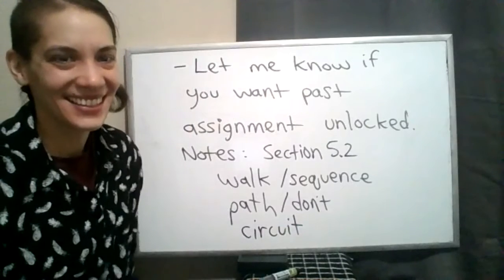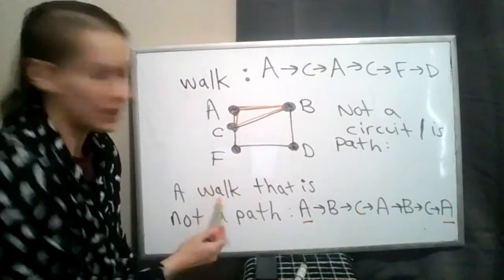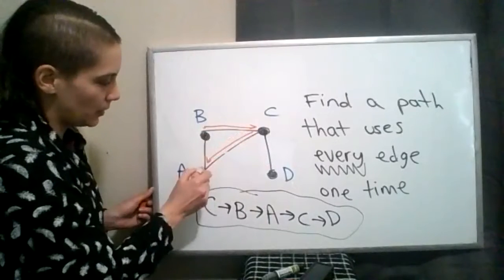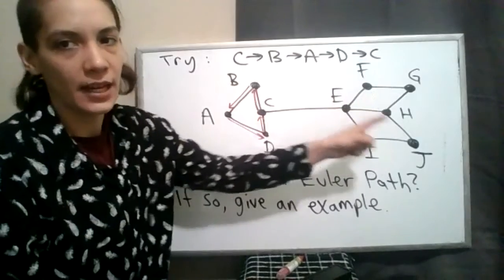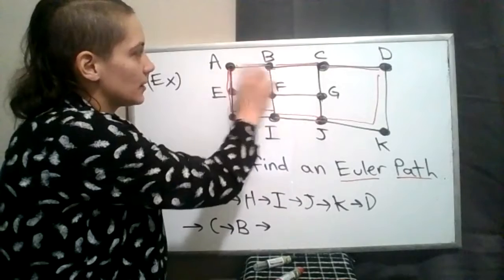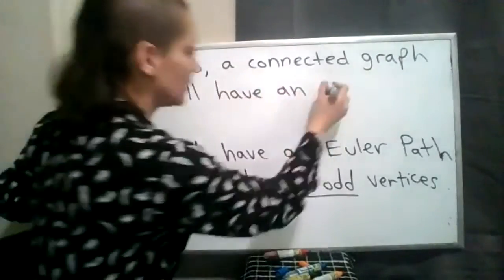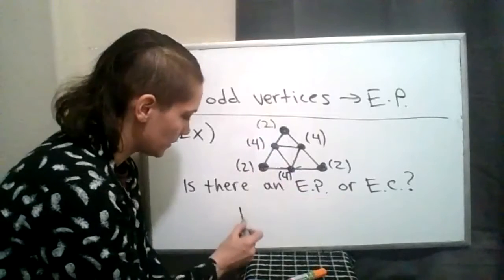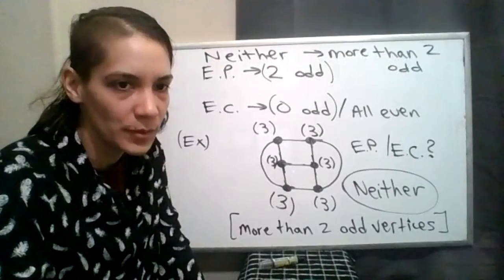Math 1-21, 4/29/21